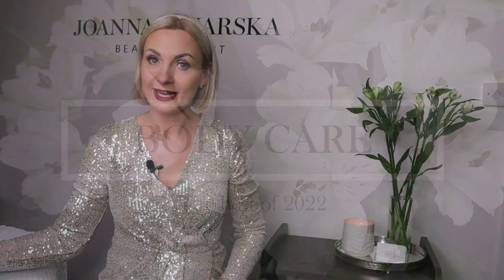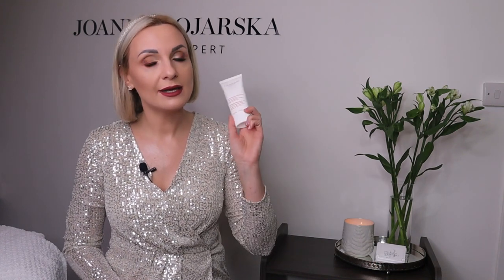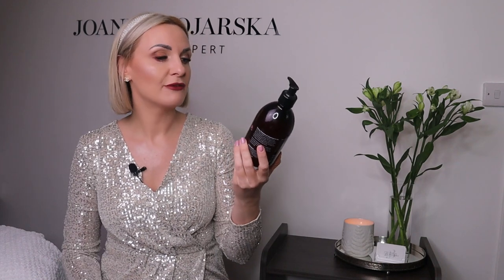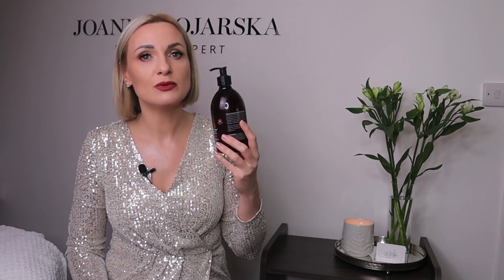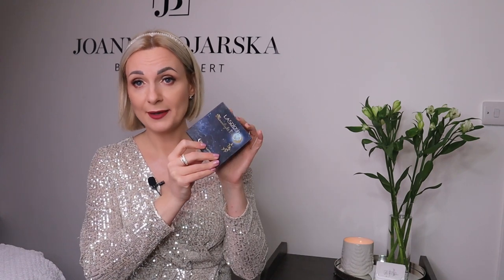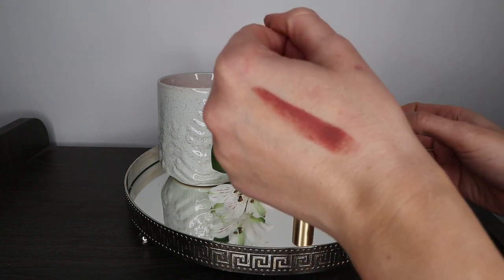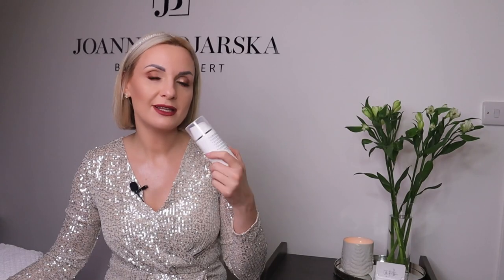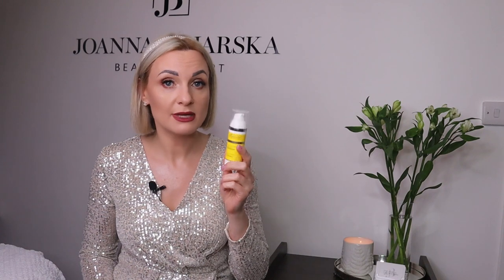The best of BEAUTY in 2022 🏆- Beauty by Joanna Edit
Creme de la creme in beauty 2022 - Beauty by Joanna Edit
My first video in 2023 is about my absolute favourite beauty products in 2022.
I love them for their formulas, active ingredients and performance.
And I would like you to hear about them as well.
Joanna

BODY CARE
1. NuSkin Bronzer - Nuskin Consultant Iga Krasowska - Facebook Group Riki Tiki Kosmetyki by Iga
3. Podopharm Antifungal Spray - available to purchase at Beauty by Joanna Studio
4. Podopharm Foot Ointment with 10% Urea - available to purchase at Beauty by Joanna Studio

HAIRCARE & STYLING
1. NaturalMe Black Cumin Oil
2. 3" More Inches Live Saver UV
3. Anwen Pump it Up

MAKEUP
1. Tarte Shape Tape Concealer
2. Tarte Face Tape Foundation
3. Physician's Formula Healthy Foundation
6. Lisa Eldridge Velvet Lipstick

SKINCARE
1. Norel Dr Wilsz Anti-Redness Toner - available to purchase at Beauty by Joanna Studio acc=d5369744
2.  Norel Dr Wilsz Anti-Redness Eye-cream - available to purchase at Beauty by Joanna Studio
3. Norel Dr Wilsz Anti-Redness Moisturising Emulsion - available to purchase at Beauty by Joanna Studio
4. Dermaquest Stem Cell Rebuilding Complex Advanced - available to purchase at Beauty by Joanna Studio
5. Bielenda SupremeLab Nourishing Cream with Ceramides
6. Norel Dr Wilsz White Tea Mask

💎LOOK FANTASTIC PL
Otrzymaj 25% rabatu przy Twoich PIERWSZYCH zakupach oraz REJESTRACJI konta przy zakupie powyżej 300zł
Użyj kodu polecającego JOANNA-RCFC

Beauty by Joanna
Newbury Beauty Studio

37 Jubilee Road
RG14 7NN
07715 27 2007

💎PROFESSIONAL BEAUTY ADVICE/ Porady biznesowe dla profesjonalistów - skontaktuj się  ze mną bezpośrednio

💎Open to COLLABORATIONS / Otwarta na współprace